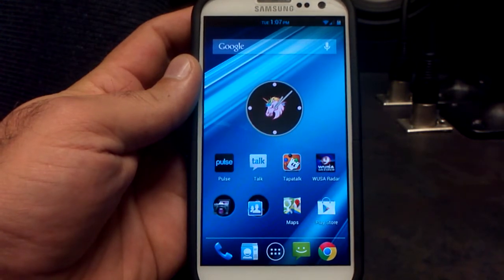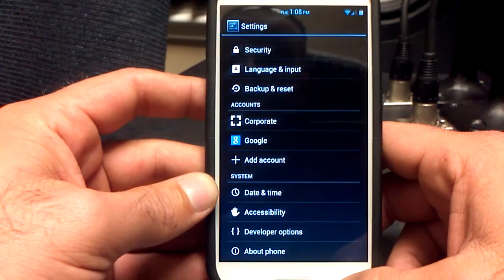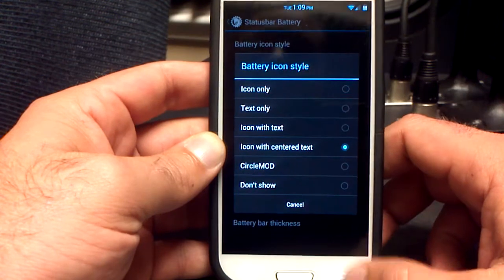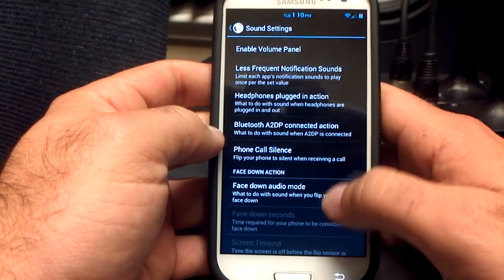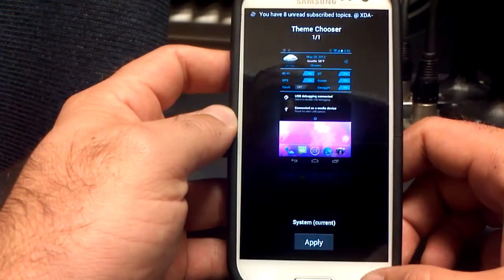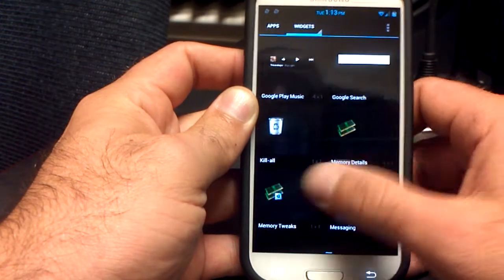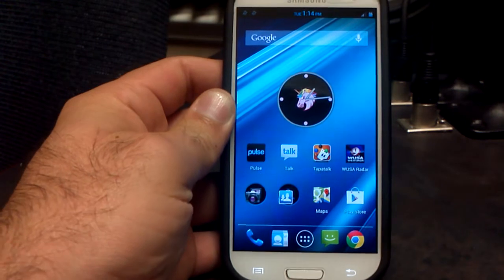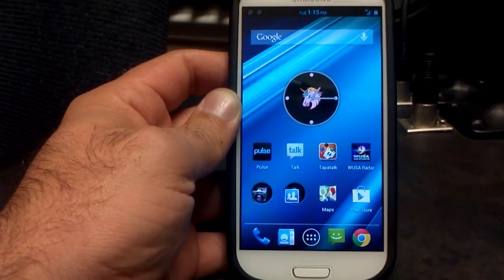AOKP OFFICIAL Build 4 vzw GS3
This is the latest build of AOKP for the VZW GS3 by BMC